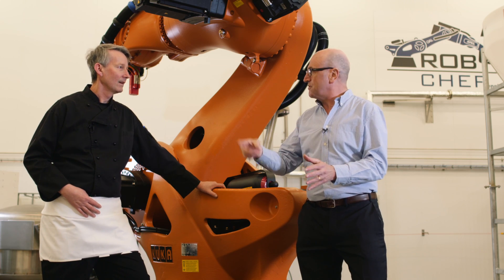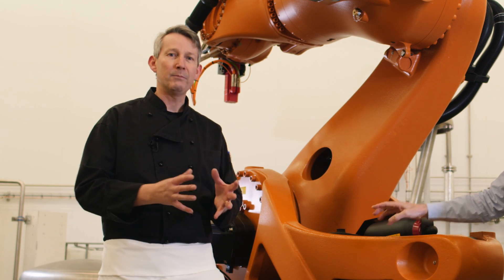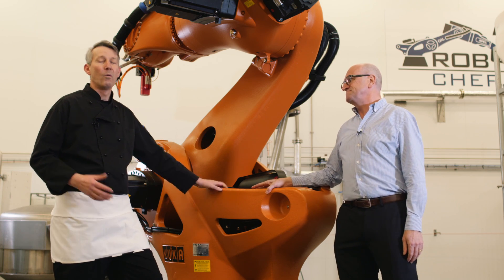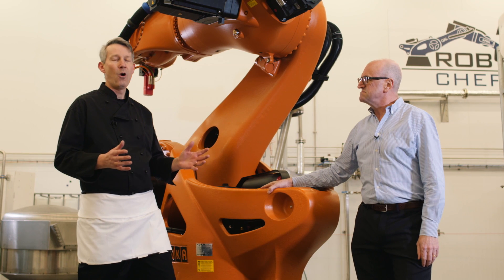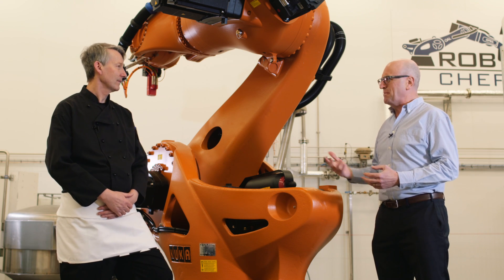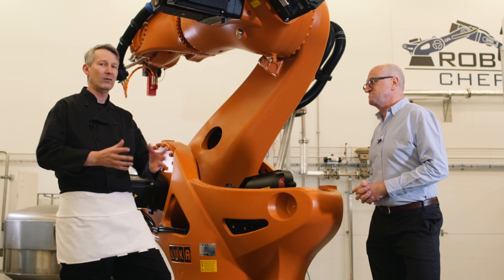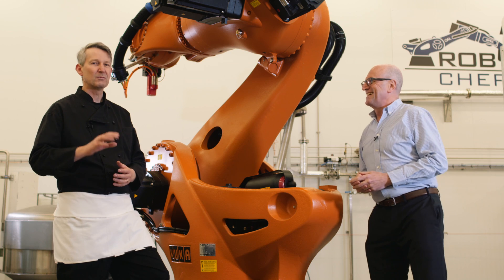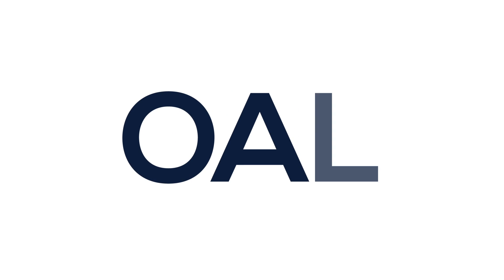Why is batch size important to restaurant quality cooking in food processing? APRIL Robotics by OAL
APRIL Robotics by OAL: Why is batch size important to restaurant quality cooking in food processing?

Learn why batch size is important to maintaining quality in food processing. How will april robotics unlock opportunities in food manufacturing to reduce batch size and cook Michelin star quality food on an industrial scale?

I'd just like to talk to Chris about batch sizes and why is it important because there's been a trend really that supermarkets want a great deal of variety but what does that actually mean from a cooking perspective, Chris? Well, the trouble is, in a normal industrial cooking vessel, you're cooking up to 4 tonnes and the amount of time that it takes for that to actually empty out into your packaging it takes hours so you've got a continuous cook from where you started to where you finish that can last up to 4 hours. So, putting your chef hat on, really, we want to have as small a batch as possible and then just be turning those around very quickly. Exactly, just like you do in all your top 2/3 star Michelin restaurants. You don't cook a massive pot of sauce and just slop it out to everybody as they come through the door, the chef actually prepares every batch separately and then serves it and this is effectively the same. So, what's stopping us doing this in food? At the moment, it is just people. People. They're constrained by these great big 4 tonne vessels and nobody has actually turned up and said we can do it. But we could do it in saucepans and there are companies trying to do these things in saucepans. But, what do they end up with? They end up with a sea of people. Exactly so what you're constrained by is you've either got masses of people who will make a sauce slightly different so you've got masses of variation or you've got these massive vessels that do tonnes of soup that's all the same. But it's not because when you take it out as soon as it's ready, it's a nice clear lovely soup. So, when the development team, Chris, came up with this concept of cooking batches down to 400kgs to doing them in parallel, all these things, wearing the chef hat, what did you think? Well, I thought, this is where I want to be, that's why I am here because actually, this is what we want. We want to be cooking sensibly sized batches that we can pack off and we can cool off and we can use with all the flair that you use it in a normal restaurant rather than have something that you develop and you know the first part out is the best that they can possibly make but actually, the last is bordering on... So, as the MD now, you've just told me, Chris, you can give me Michelin, restaurant quality food using robots. Is this real? It is, it is.